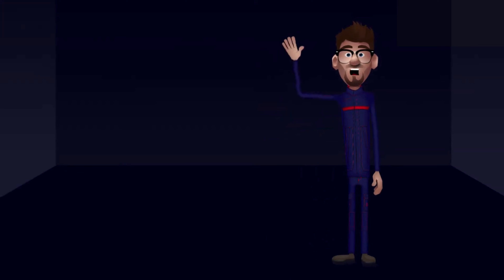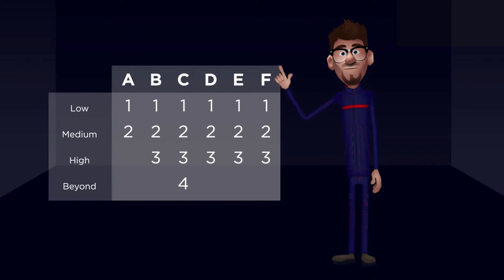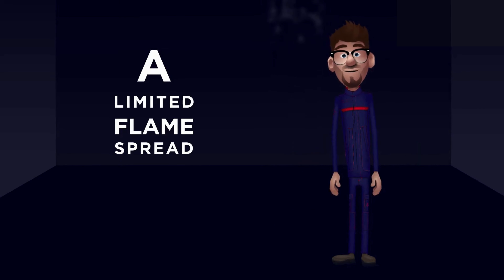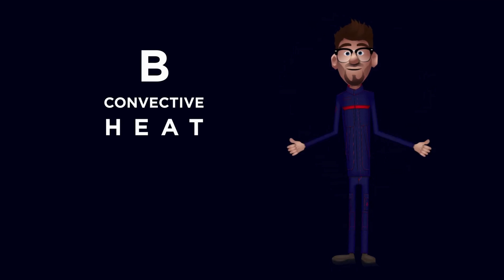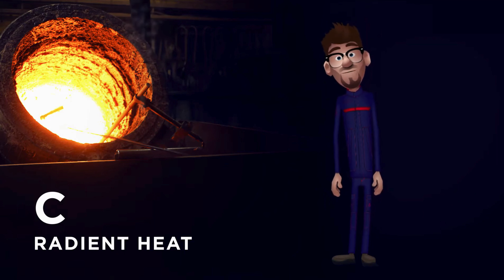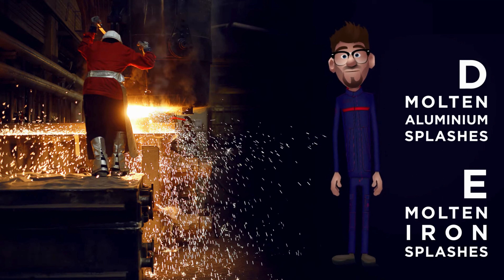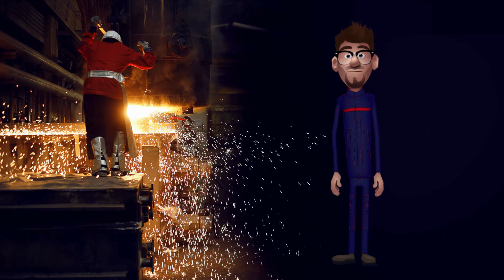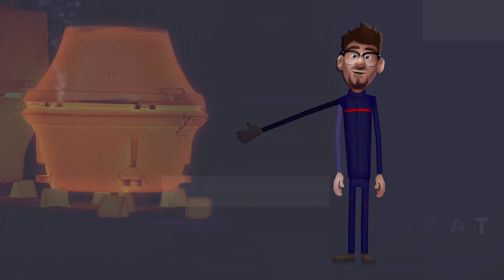Electric Arc with Olof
This is a short guide to Electric Arc, how certified garments are tested and why multiple layers are important.